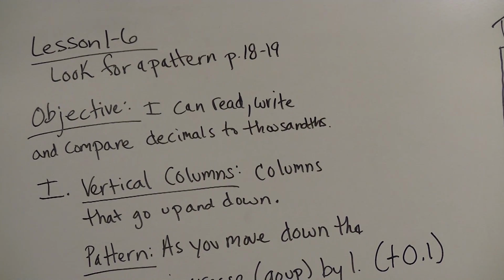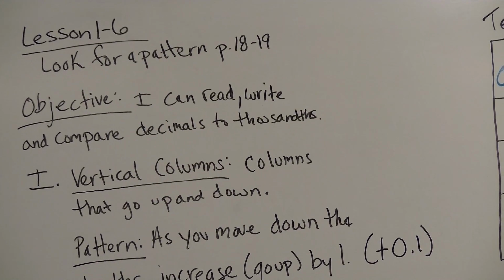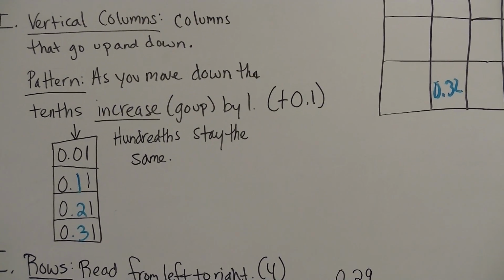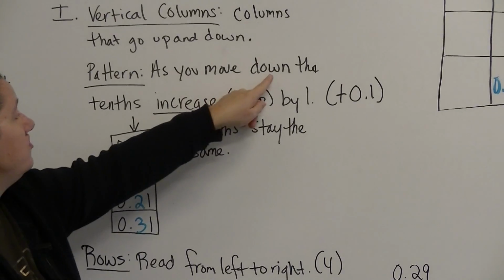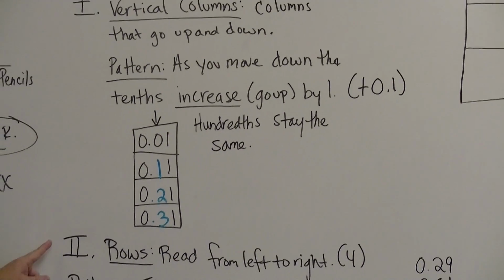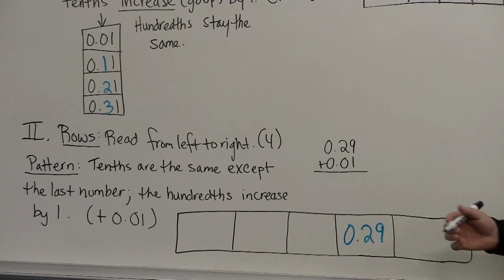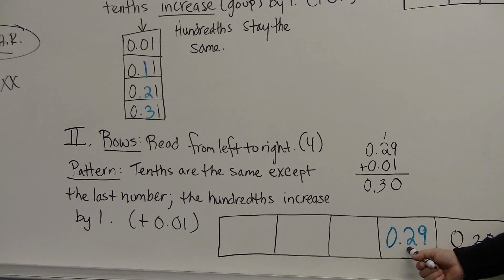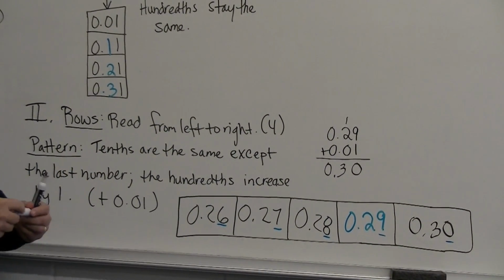Mrs. Sharber Lesson 1.6 Part 1 of 4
Comparing Decimals to Thousandths